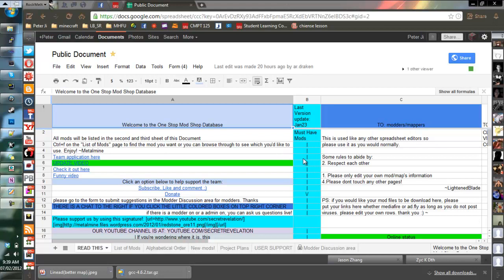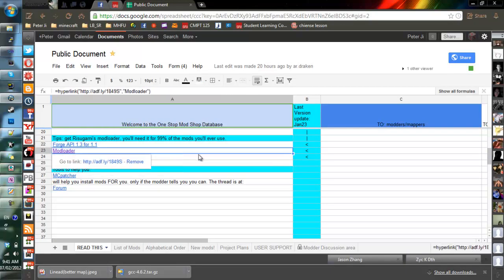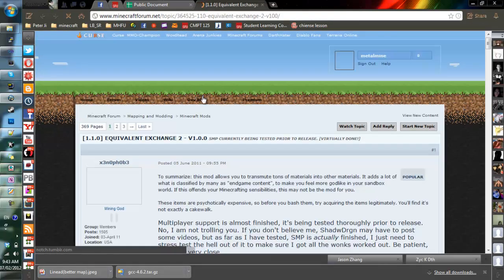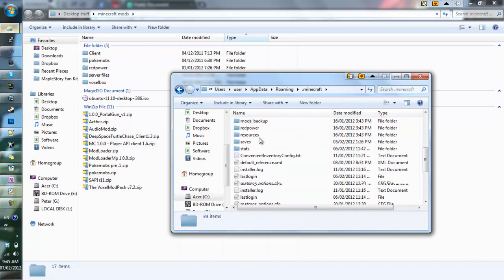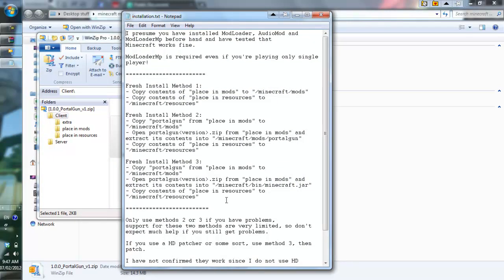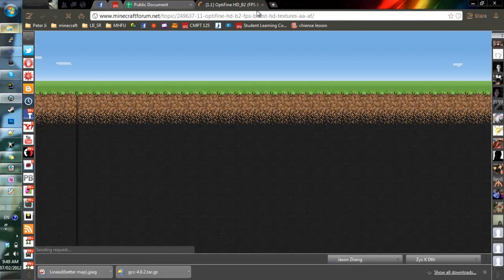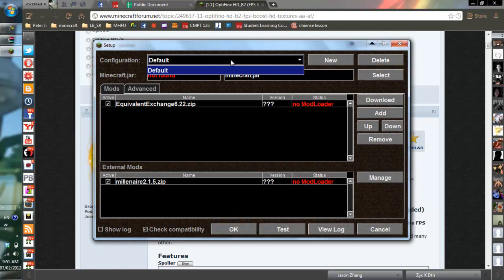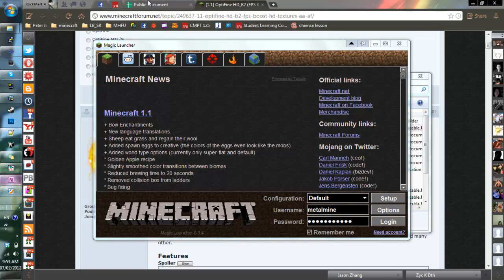[SR-tutorials] Mod Installation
Basically: Just put the lime in the coconut and drink it all up.

UnBasically: Expand this

Do-it-yourself
STEP 1: DOWNLOAD THE MODS YOU WANT

STEP 2: DELETE META-INF

STEP 3: PUT REQUIRED MODS IN JAR AND TEST IF MINECRAFT WORKS

STEP 4: PUT ONE MOD YOU WANT AT A TIME INTO JAR AND TEST

Use Magic Launcher:  A LOT EASIER TO ORGANIZE WHICH MODS YOU WANT IN THE LONG RUN

Step 1: download magic launcher

Step 2: put all the mods in a folder somewhere

Step 3: in .minecraft create a folder called "mods"

Step 4: put all the mods you want to use there

Step 5: Run magic launcher

Step 6: click setup

Step 7: on the second list, check which mods you need

Step 8: click add and then select those mods

Step 1: Get ModloaderMP Multiplayer version

Step 2: Get Minecraft Forge Multiplayer version

Step 3: run your server and DO NOT EVER DELETE META-INF for server jar

Step 4: close the server console window and put desired mods into the server "mods" folder

Step 5: Run server

Step 6:???